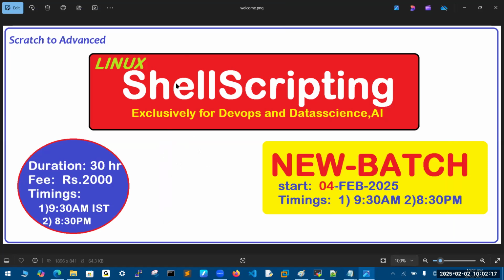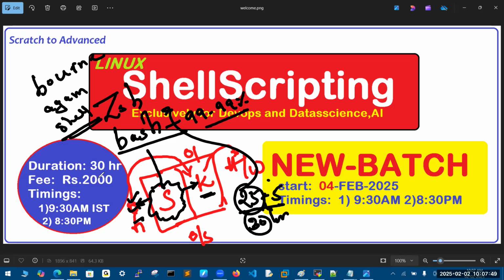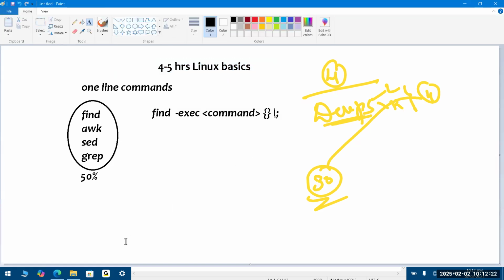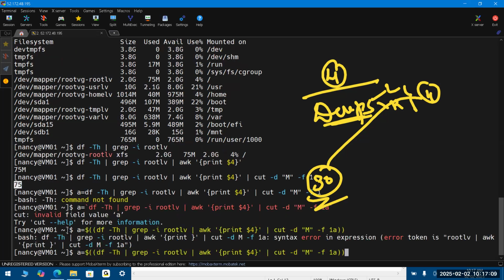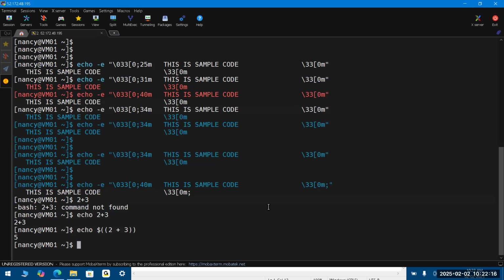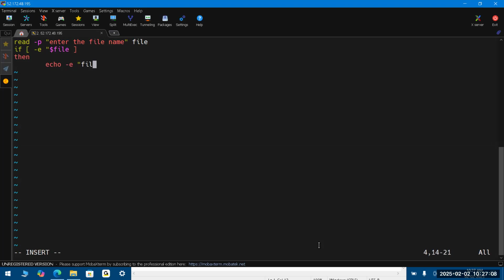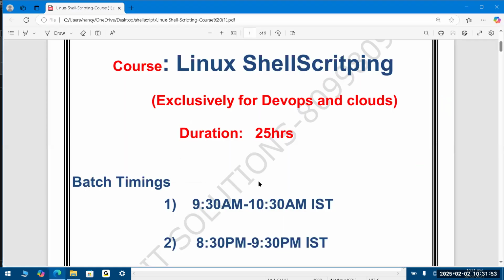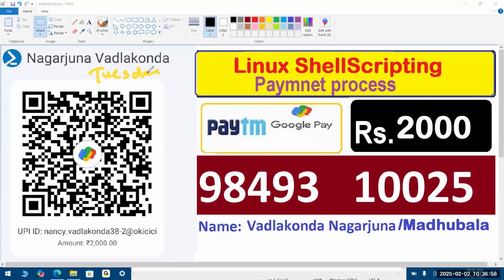Linux ShellScripting for DevOps DataEngineers | 04th Feb | cont: Vadlakonda Nagarjuna +91 8099809099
Vadlakonda Nagarjuna
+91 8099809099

- batch timings
1) 9:30AM IST
2) 8:30PM IST